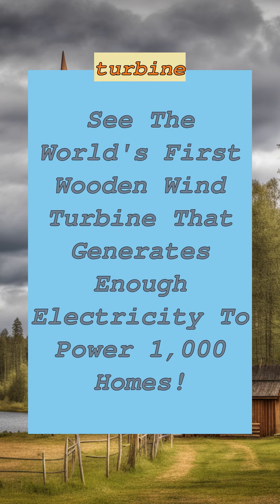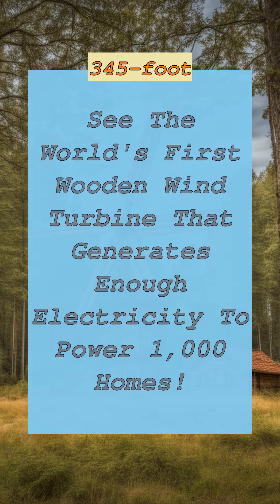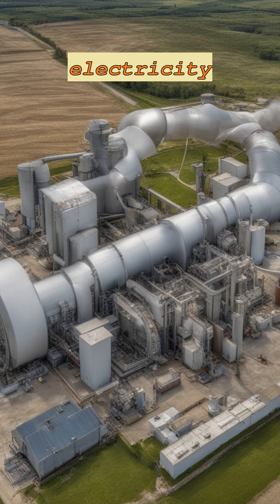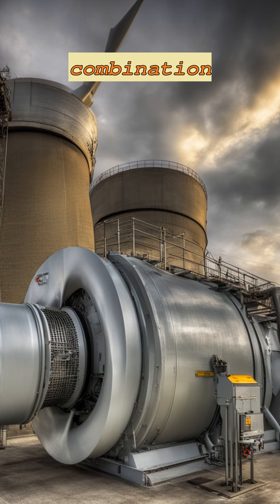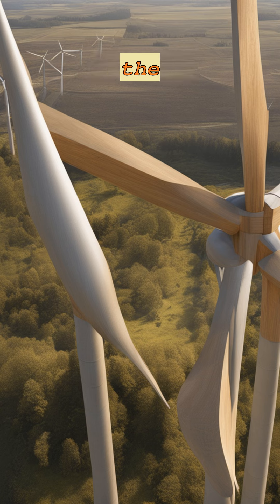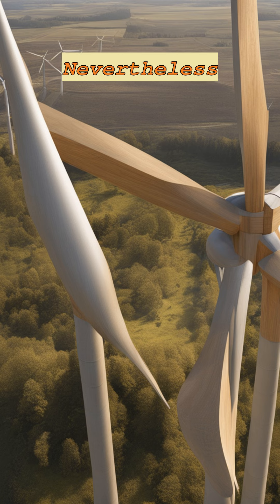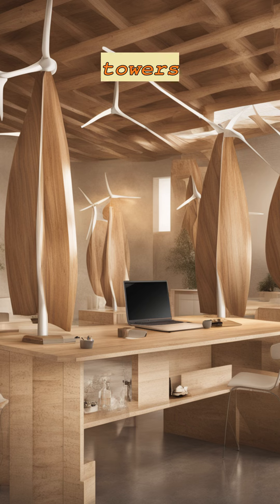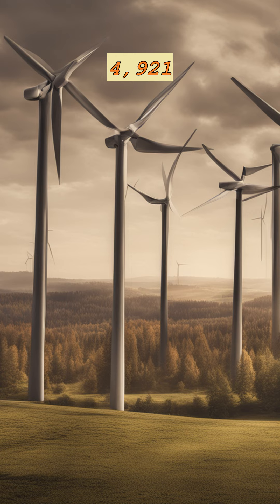See The World's First Wooden Wind Turbine That Generates Enough Electricity To Power 1,000 Homes!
The world’s tallest wooden wind turbine has started turning near the town of Skara, not far from the city of Gothenburg. The turbine features a 105-meter (345-foot) tower constructed out of wood, according to the company behind the feat, Modvion. The tower’s 2-megawatt generator has started swirling and begun supplying electricity to the local electricity grid, providing power for approximately 400 homes.

“It's our secret recipe,” said David Olivegren, co-founder of Modvion. “Wood and glue is the perfect combination, we've known that for hundreds of years. And because using wood is lighter [than steel] you can build taller turbines with less material.”

Standing alone in the Swedish countryside, the single and relatively small wooden wind tower won’t make a significant dent in the global climate crisis. Nevertheless, Modvion believes this proof-of-concept has a great amount of potential and has dreams of going even bolder with their plans in the future. By 2027, the company wants to create 100 wooden towers each year, perhaps on a much larger scale than present. “The potential height of a wooden tower is 1,500 meters [4,921 feet]. 150 [492 feet] seems like a good place to start,” Modvion says on its website.